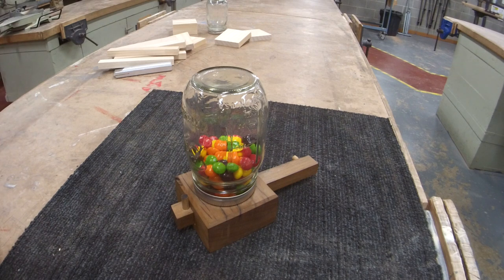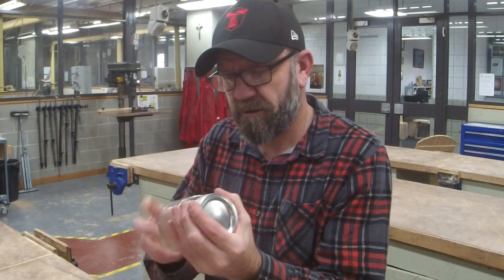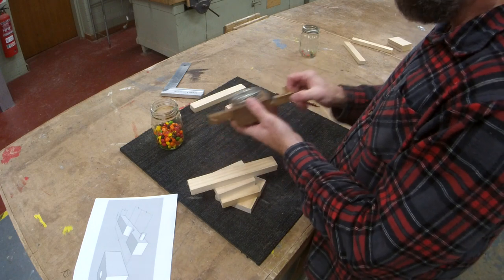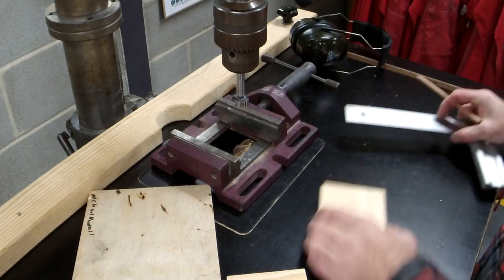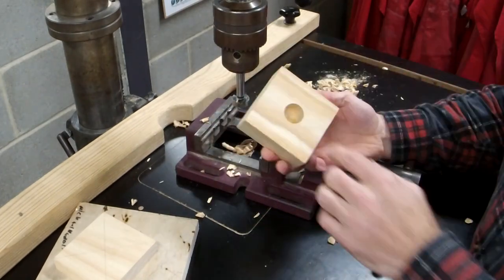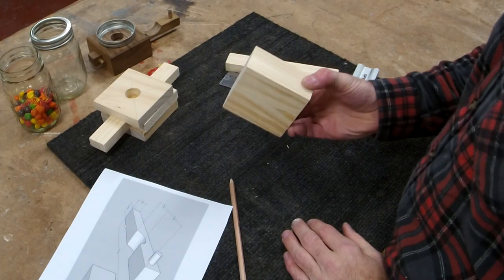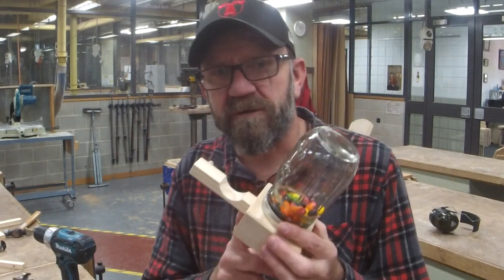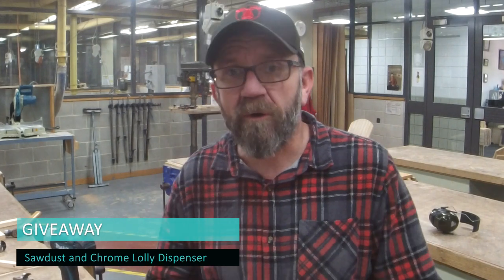Satisfy Your Sweet Tooth: Build the Ultimate Lolly Dispenser with Moose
Build the Ultimate Lolly Dispenser – I will guide you through the complete build from start to finish. I am your guide in the garage. With just a little bit of scrap wood, you will be able to make an awesome Lolly Machine that has hundreds of uses. Learn tips, tricks, and new skills from a passionate teacher with a love for garage life. Let's bring your DIY skills to life.

In this captivating episode, prepare to be amazed as I take you through each step, providing clear and concise guidance. By the end of this video, you'll not only have the ultimate Lolly Dispenser gracing your home, but you'll also have gained the confidence to tackle future projects with ease. I am your guide in the garage!

So, grab your tools, roll up your sleeves, and join me in this exhilarating endeavour. Together, we'll shape metal, transform ideas into reality, and unlock the hidden potential of your inner craftsman. Get ready to unleash your creativity as we embark on this remarkable journey of discovery and skill-building.

Lolly Dispenser Information - Click on the link below for the Lesson Sequence Outline and Project Plans to guide and help Teachers, and Design Process Worksheets for your students.

0:00 - Intro
2:18 - Chat about options, materials & equipment needed
4:44 - Drill Press Part 1
7:18 - Marking out of Body
10:25 - Dad Joke No.1
10:52 - Mortice Machine
12:47 - Sanding and Hand Tools
15:00 - Marking out of Slide
18:05 - Drill Press Part 2
28:30 - Dad Joke No.2
31:22 - Attaching Jar Lid
37:10 - Thank You, Wrap Up & Giveaway
37:48 - Bloopers

It really helps grow the Sawdust and Chrome Family and we really appreciate you being involved.

Your shop safety is YOUR responsibility, so therefore I accept NO responsibility or liability for any errors, injury, damage, etc. Viewer responsible for proper safety precautions, following laws, rules, codes and regulations. Always exercise caution and consult licensed professional for any questions.